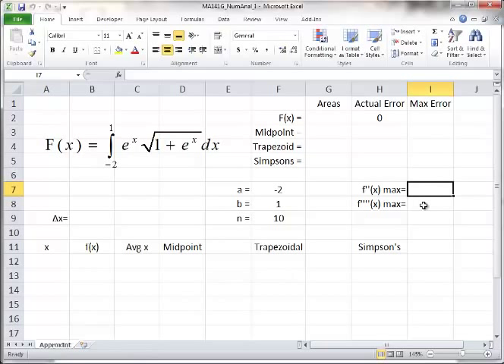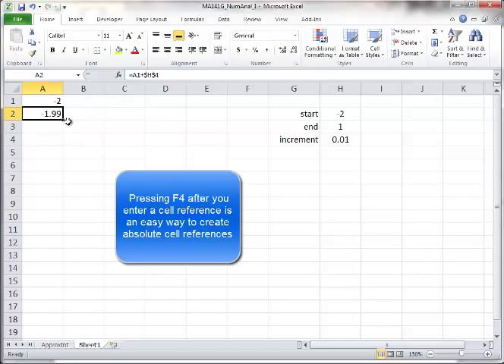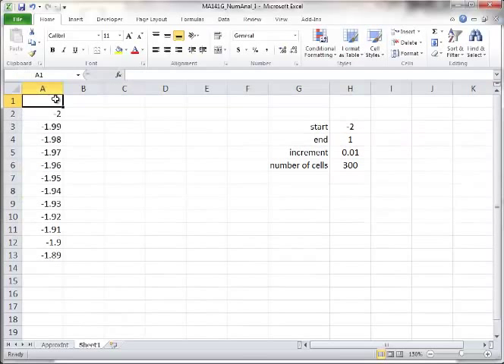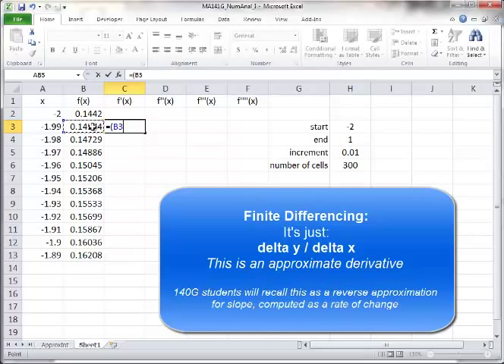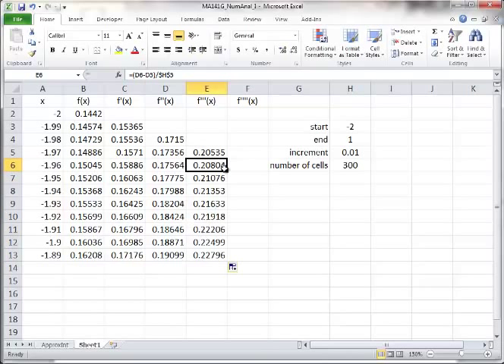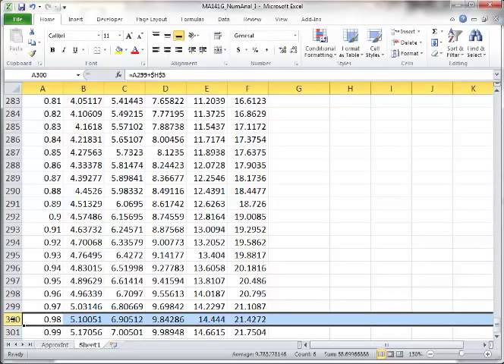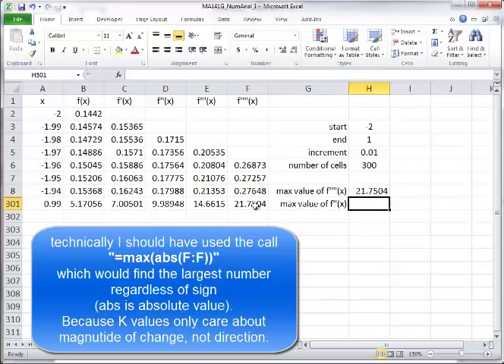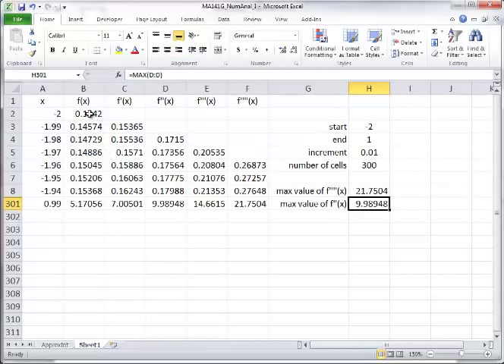Num Anal 1 Excel K Value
How to find the K Values in Excel for Numerical Analysis I Assignment